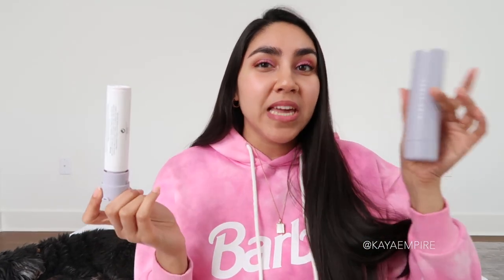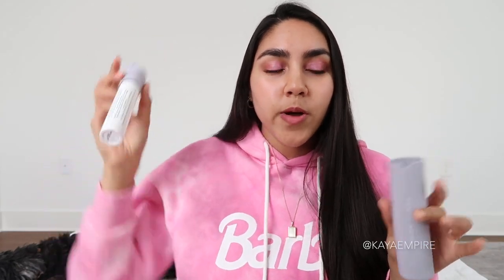Skincare Empties! Would I repurchase? 🙇‍♀️| Kaya Empire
YAY empties! Asking myself some tough questions this week... like "would I actually repurchase this product?" Have you tried any of these products?
Btw, I MOVED INTO A NEW HOUSE! It's such a dream and I'm having a blast decorating and building my dream life.

I'm Kaya, a girl with a degree in chemical engineering and a huge passion for beauty, skincare, and wellness. On my channel, you'll find skincare routines, chemistry-based skincare videos, beauty talk, and lifestyle content!

*PR Product